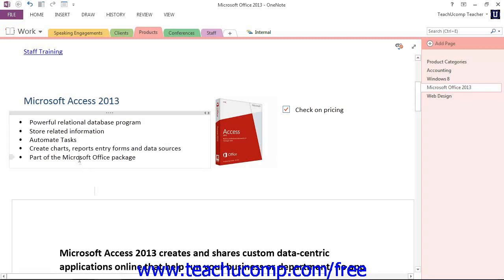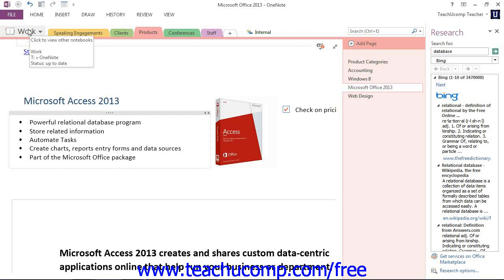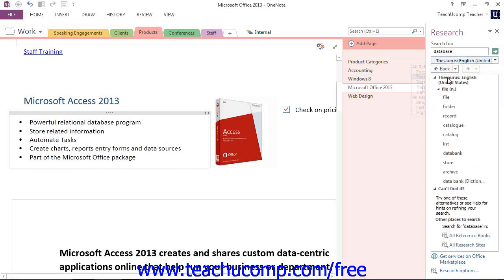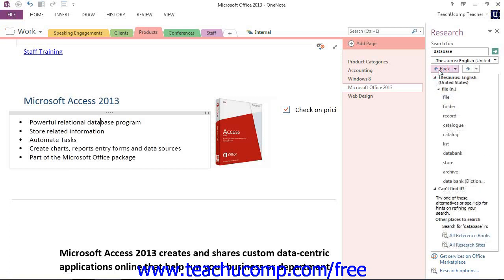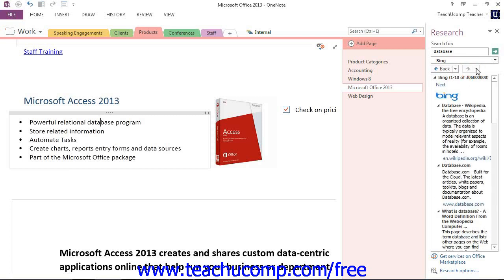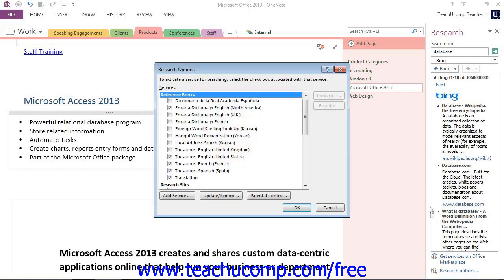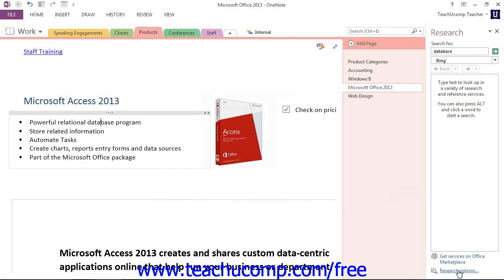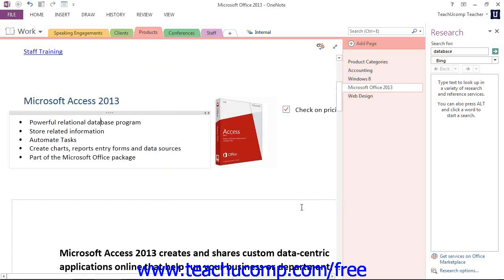OneNote 2013 Tutorial The Research Pane Microsoft Training Lesson 13.2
Learn about The Research Pane in Microsoft OneNote A clip from Mastering OneNote Made Easy. - the most comprehensive OneNote tutorial available. Visit us today!